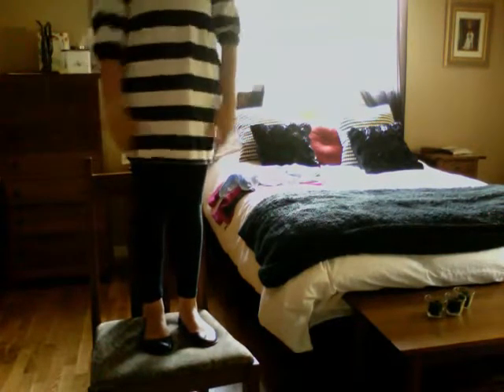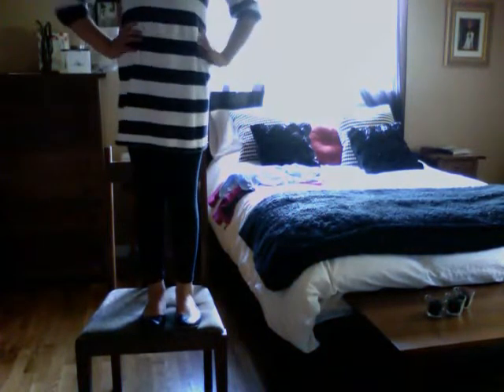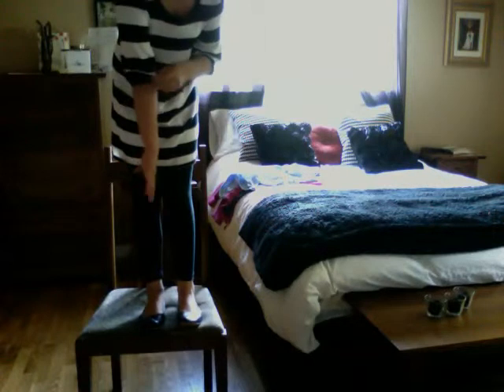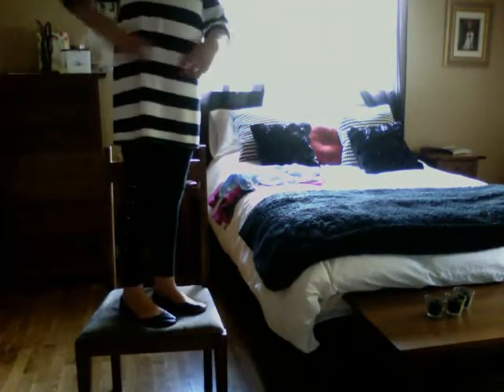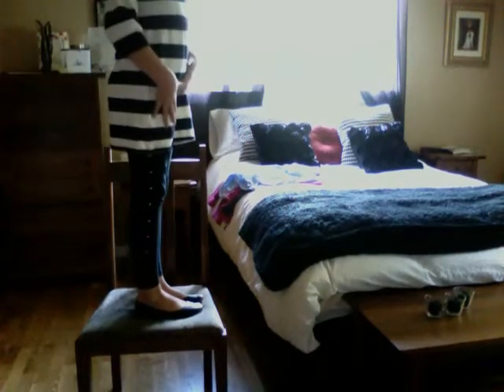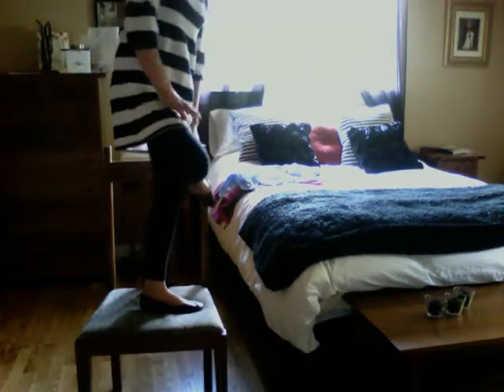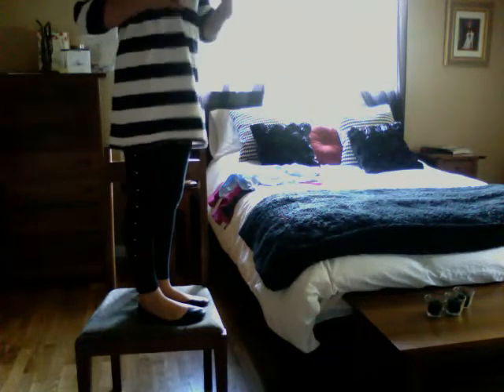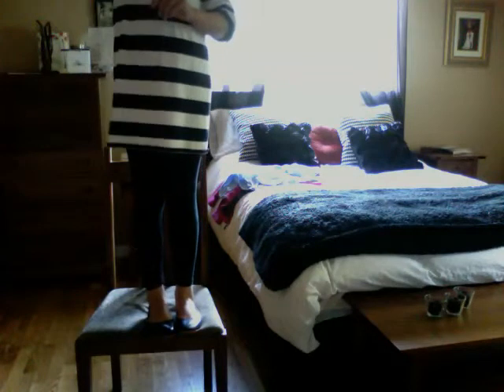outfit of the day Bannasmothie1/Mysweetiegirl8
monday july 18 2011 summer foggy day look for banna  hot summer day look for sweettart=D